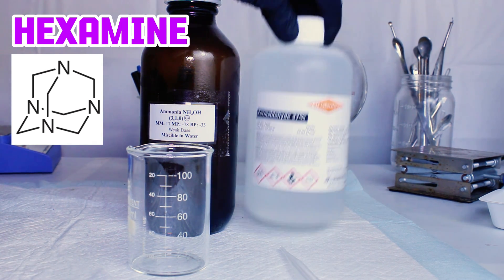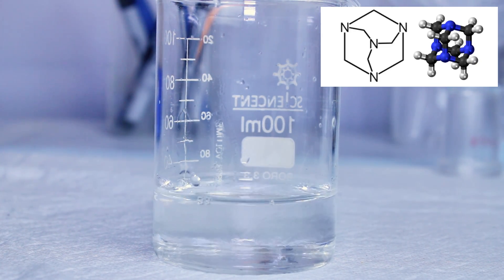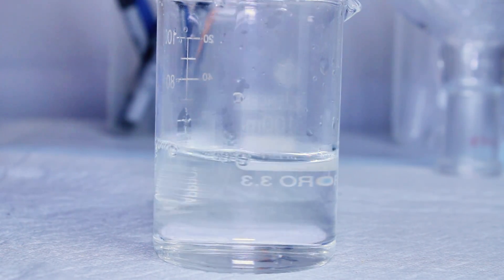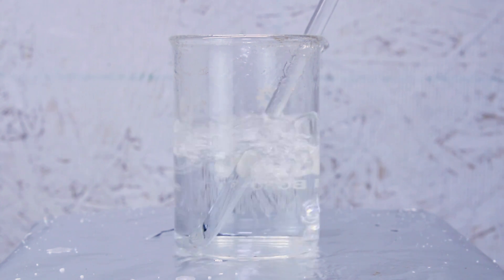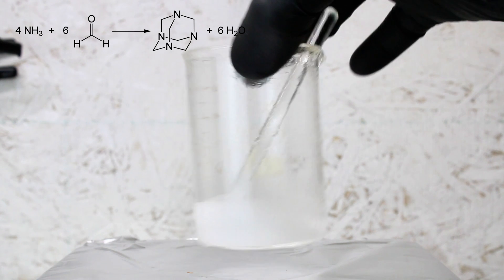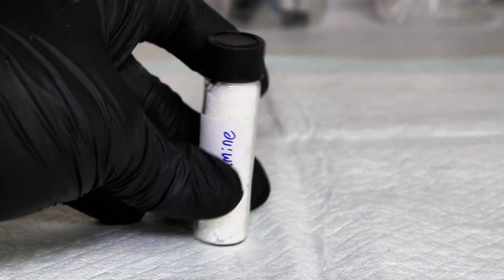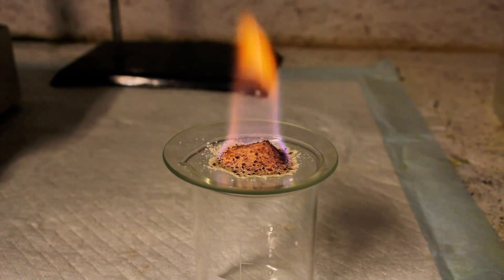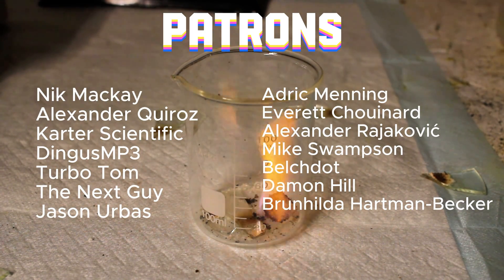Making Hexamine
Synthesis of the smoke-free fire starter and medication Hexamine or Hexamethylenetetramine